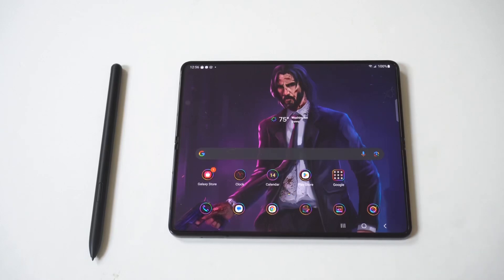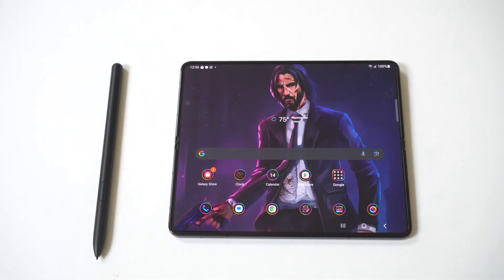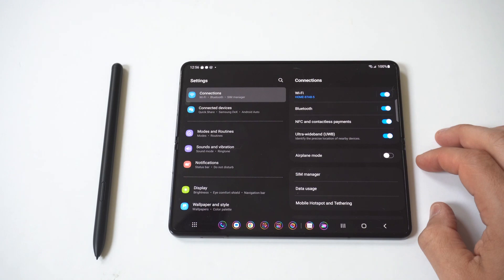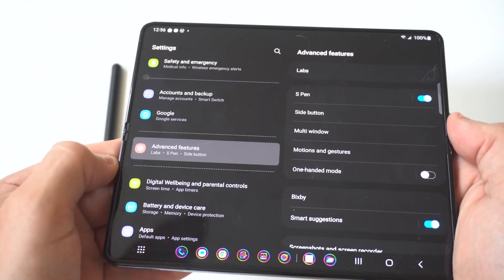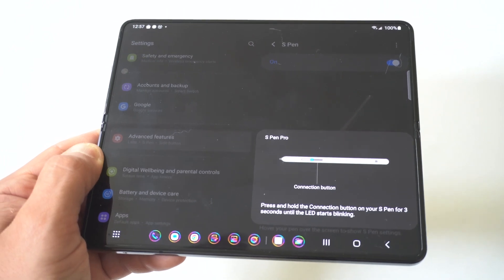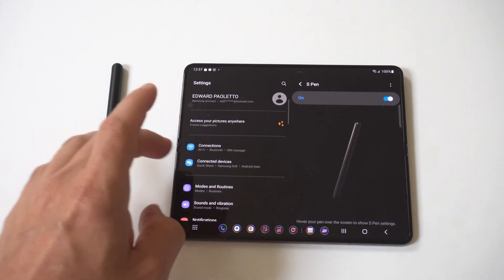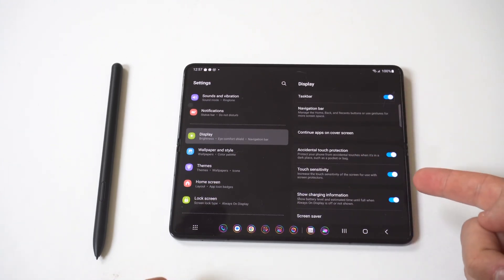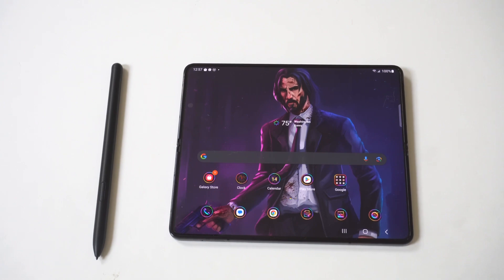Why Is My S Pen Not Connecting On Galaxy Z Fold 5 - 5 Tips and Fixes